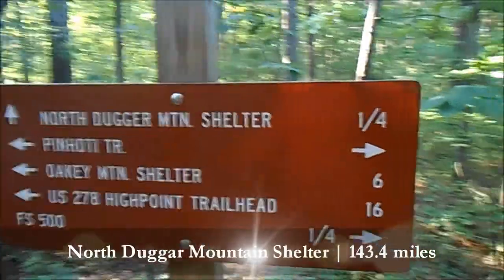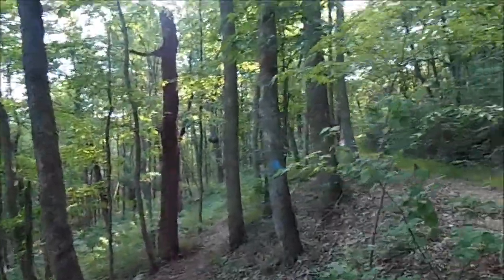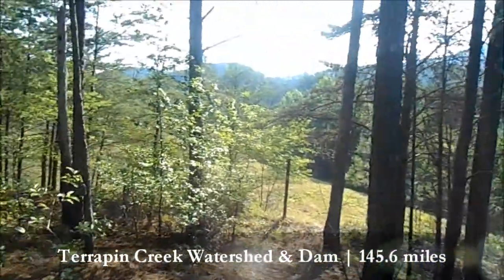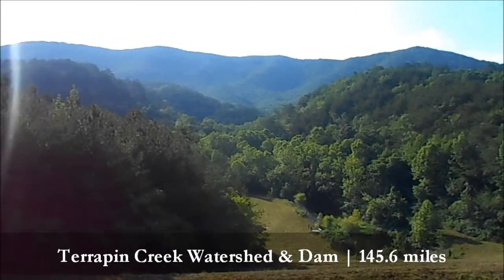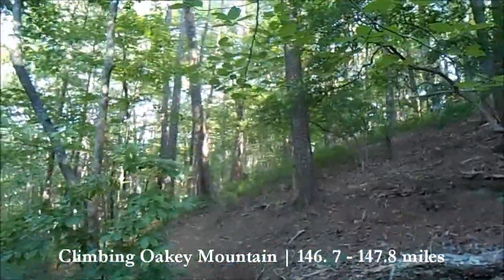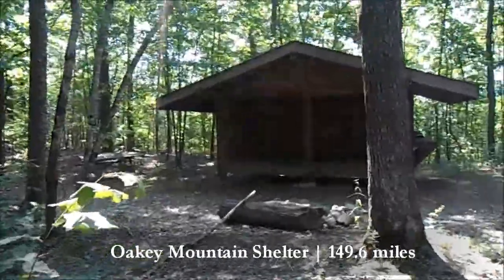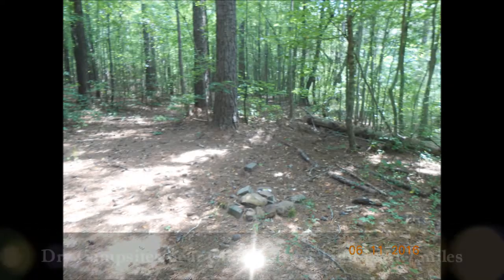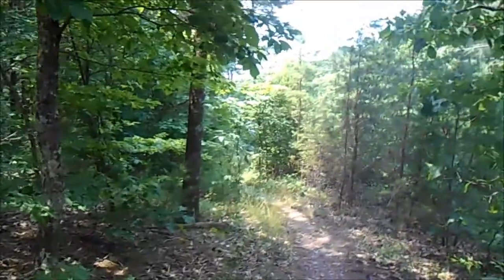Pinhoti Trail - Section 5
North FS 500 to Maxwell Gap
Pinhoti Trail Alliance Section 11